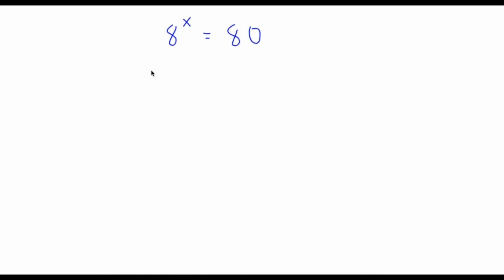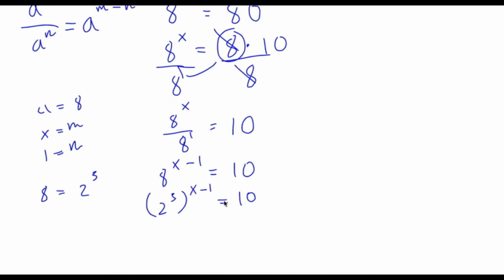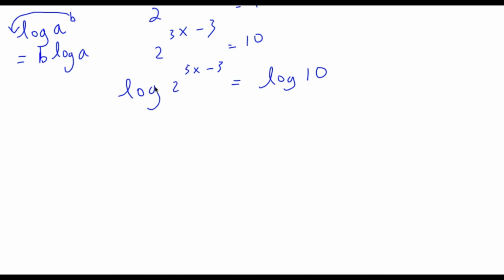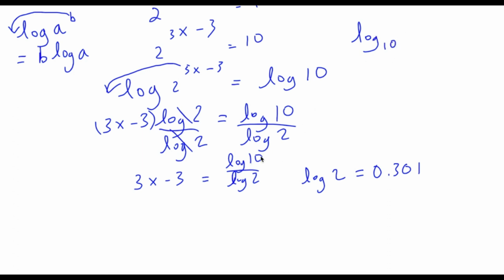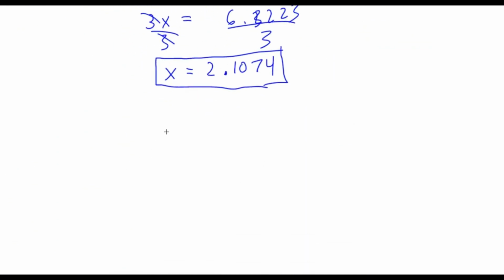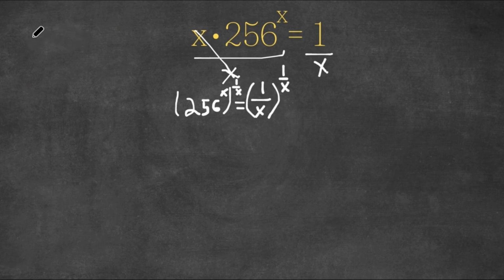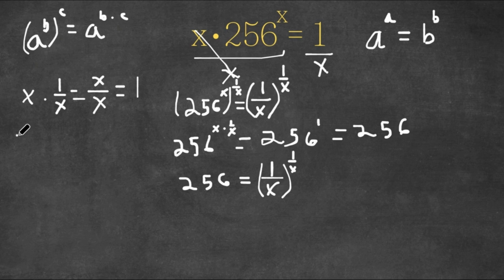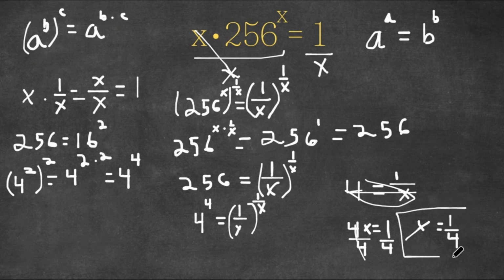An Extreme Exponential Equation | Can You Solve This?